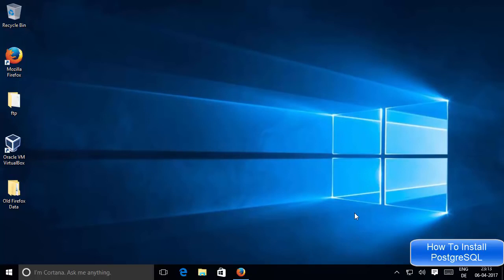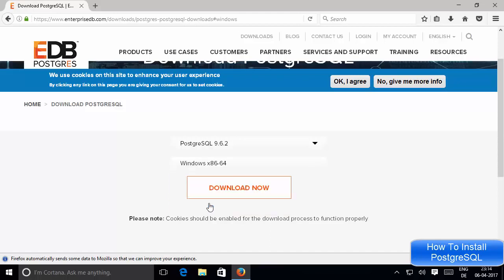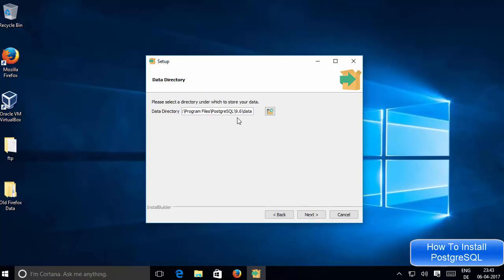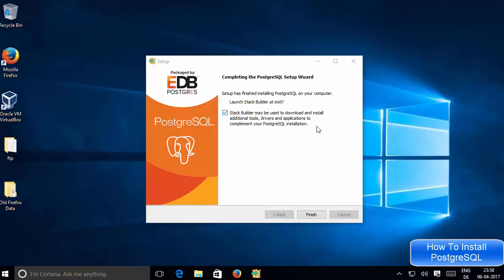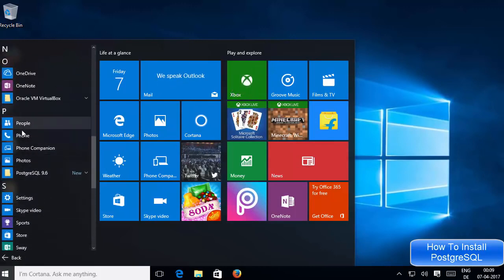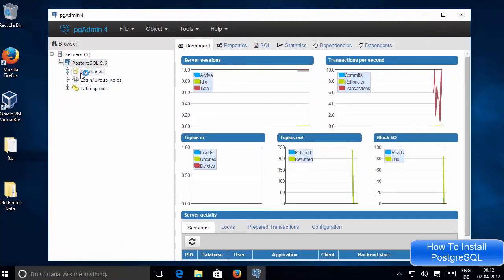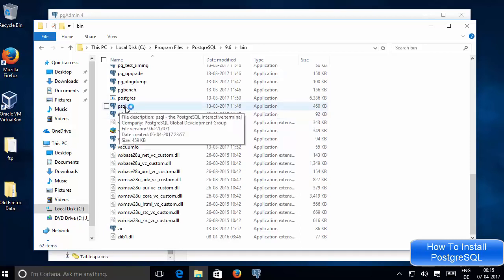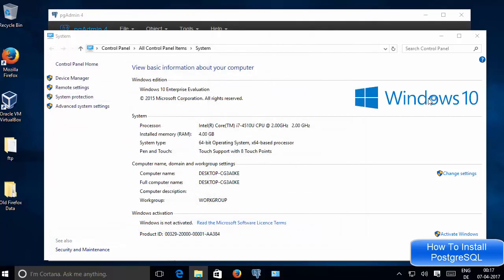How to Install PostgreSQL 9 6.2 & pgAdmin 4 on Windows 7/8/10 or Windows Servers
The PostgreSQL installers created by EnterpriseDB are designed to make it quick and simple to install PostgreSQL on your computer. The installer provides:
- the StackBuilder package manager (used to download and install drivers, tools and applications to complement your PostgreSQL installation). The sections that follow provide information about using the PostgreSQL 9.6 installer:
- How to satisfy hardware requirements and software prerequisites before installing PostgreSQL.
- Step-by-step instructions explaining the installation options available with the setup wizard.
- How to use Stack Builder to install modules that provide enhanced functionality for PostgreSQL 9.6.